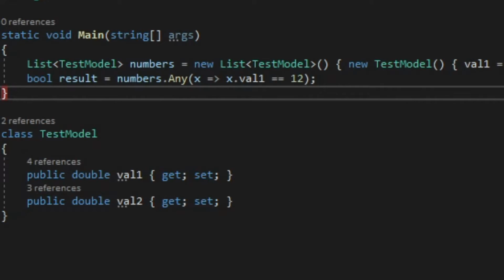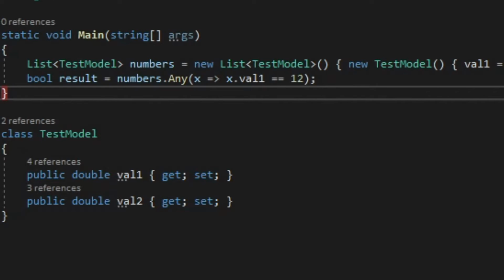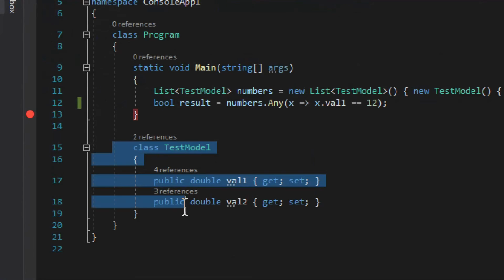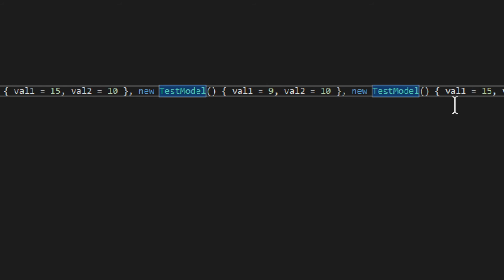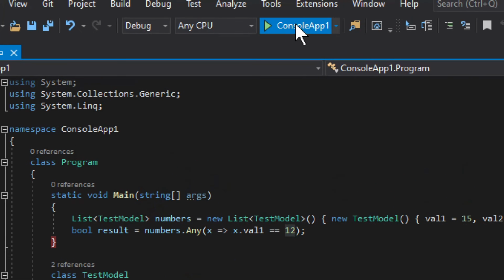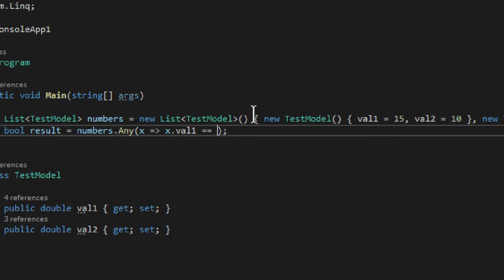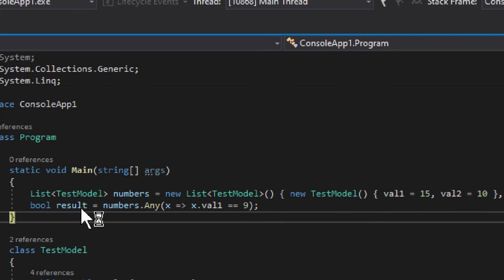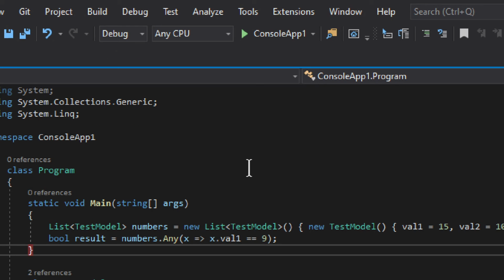How to Use Linq Any Extenstion in C#